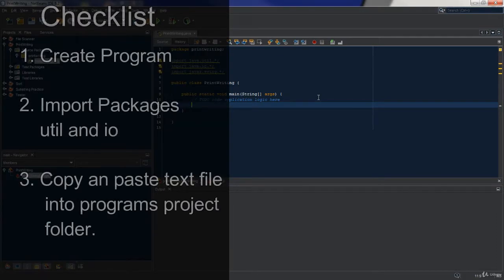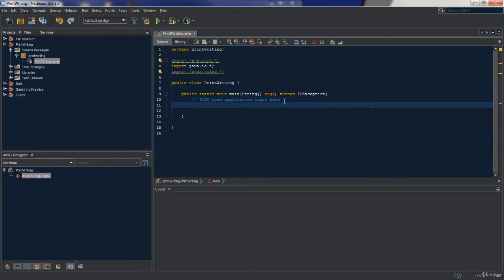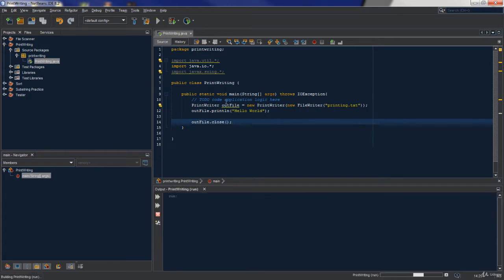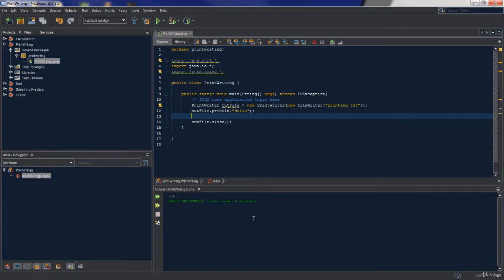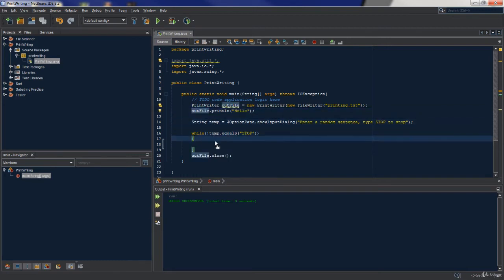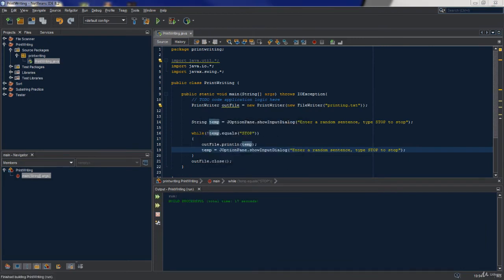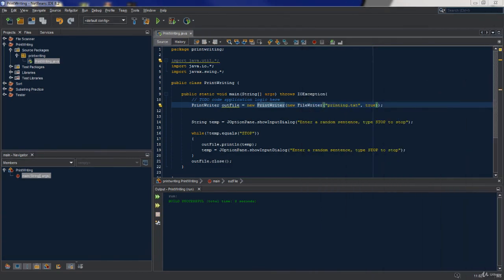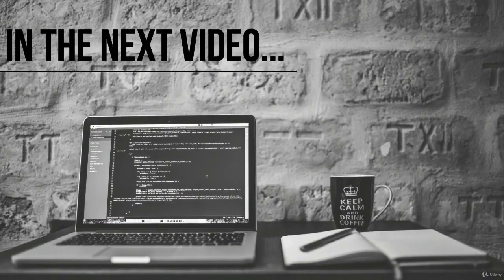Java Masterclass Beginner to OOP Programming with NetBeans - Print Writer Practice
Print Writer Practice